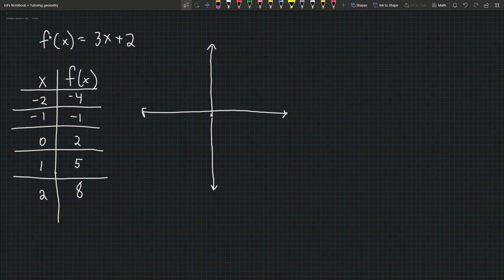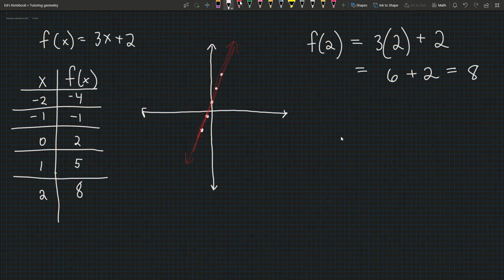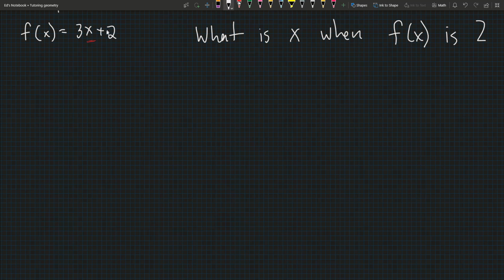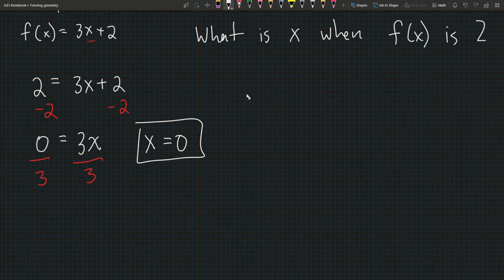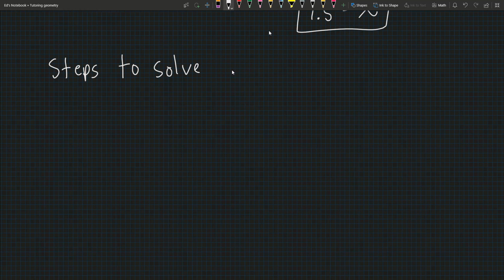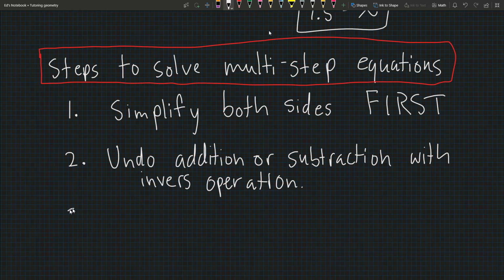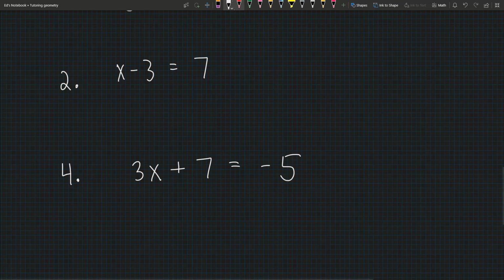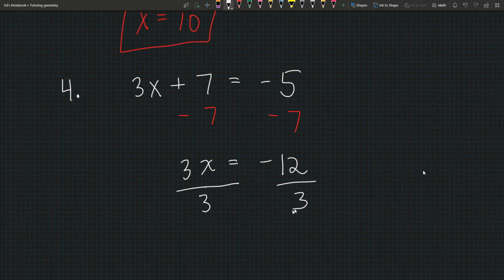Solving multi step equations.